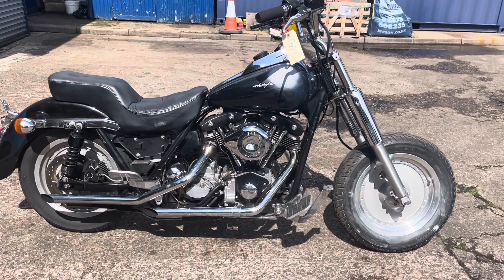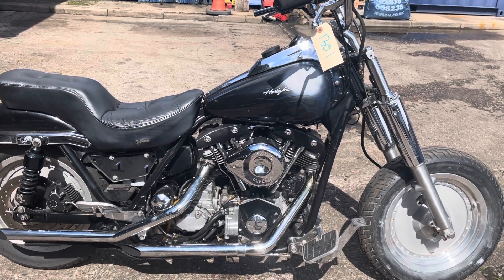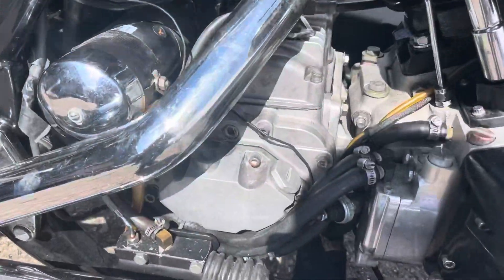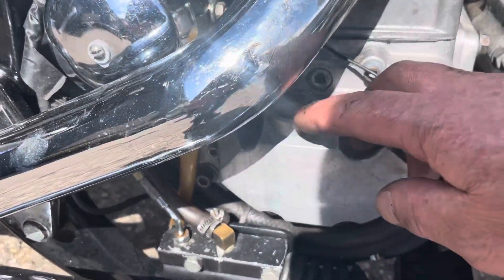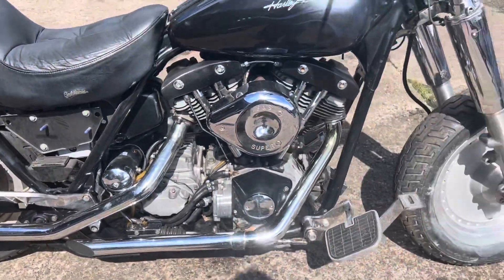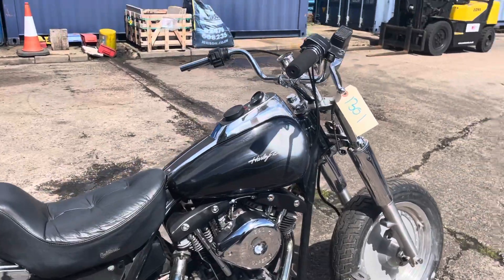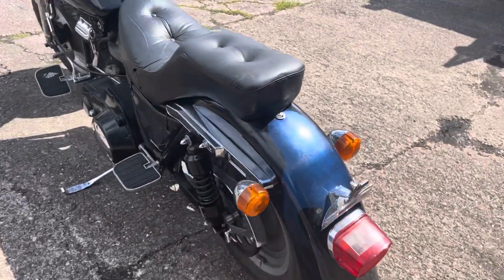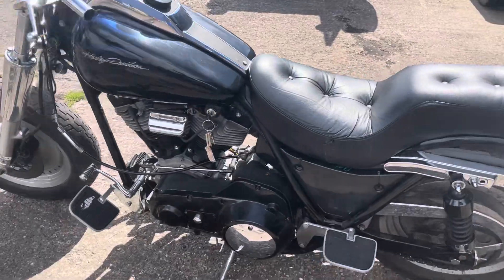Cruising Through Time: 1983 Harley Davidson Shovelhead FXRT Sport Glide Ref:1301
Ref:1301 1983 Harley Davidson 1340cc Shovelhead FXRT Sport Glide

This Bike comes with a (Title & Nova)

Frame and engine Match = 1HD1ECK24DY11893#

The bike starts well and sounds great

Not rode it as the clutch leaver / actuator has broken off, see video

Gears select and brakes work

One side pannel missing and the other one is held on with a cable tie

No front head light

Horn works

Rear light work and brake light works from the front brake

Rear indicators work, none fitted on front.

No speedo fitted

Retro rev counter fitted but not working

Sold as seen

This has been imported from the USA.

If the Motorcycle is over 40 years old it will be MOT and Tax Except

All available bikes are listed on our Ebay

Delivery can be arranged via a local courier @ £1.10 ppm one way from TF1. £50 min charge. Check with us if inside M25

Hop on and join us for an exhilarating journey on the road with the 1983 Harley Davidson 1340cc Shovelhead FXRT Sport Glide! This iconic Shovelhead model from Harley Davidson's rich history is a true representation of the classic American cruiser spirit. With its powerful 1340cc engine and the unmistakable rhythmic beat of the Shovelhead V-twin, the FXRT Sport Glide offers a ride that's as thrilling as it is nostalgic. Let's explore the unique blend of style, performance, and innovation that defined this era of motorcycling. From its distinctive fairing to its versatile touring capabilities, we'll relive the excitement of hitting the open road on a machine that embodies the essence of freedom. Whether you're a devoted Harley enthusiast or simply curious about the allure of vintage cruisers, the Shovelhead FXRT Sport Glide promises an unforgettable ride down memory lane.